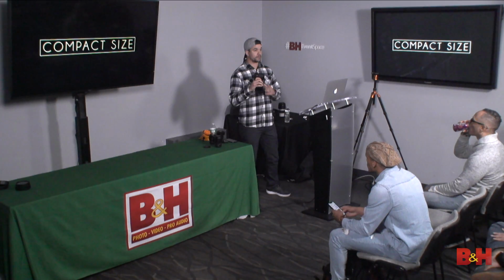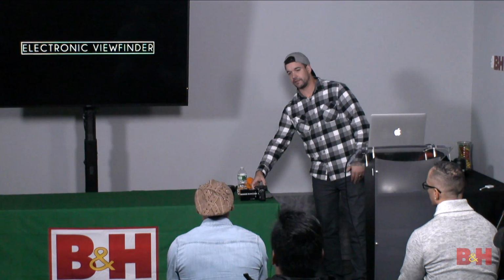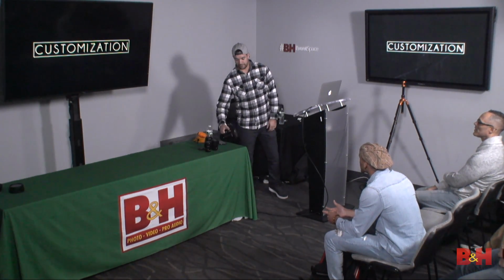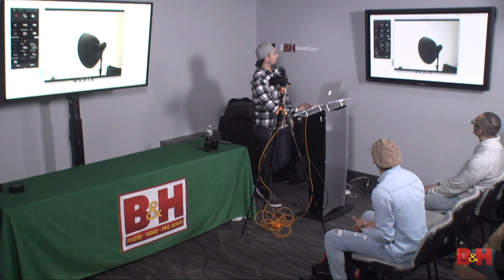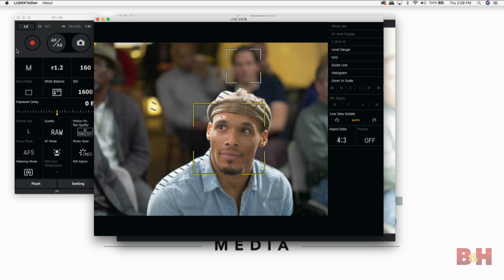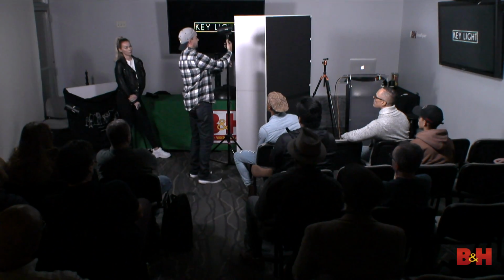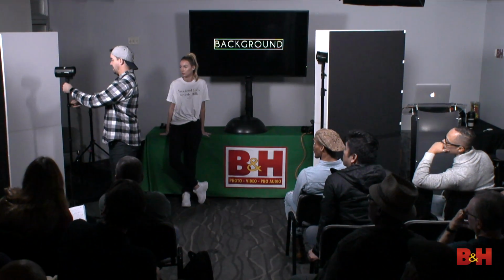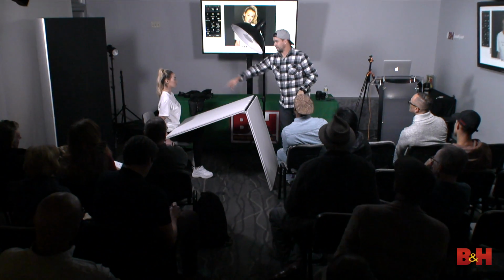Panasonic Lumix Day Workshop 2: Speed Up your Workflow with LUMIX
The photography industry is constantly evolving and it’s time to embrace that change. Long gone are the days of “bigger is better” when it comes to your camera. In this class Jeff Carpenter will provide a live studio demonstration with the Lumix G9 while also sharing insight on how to optimize your professional workflow with the Lumix camera system.